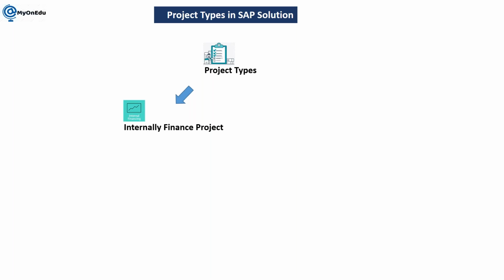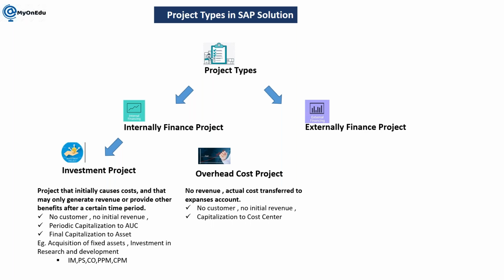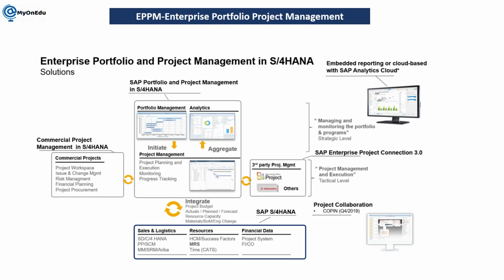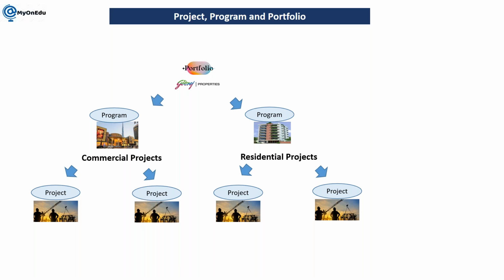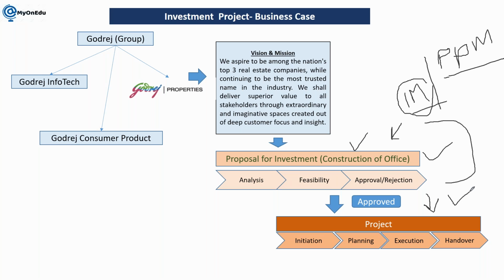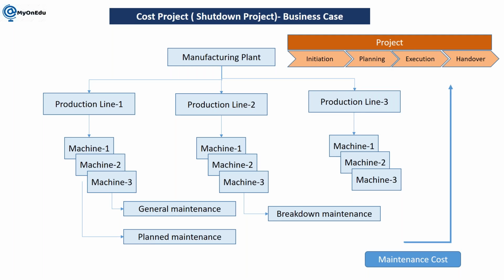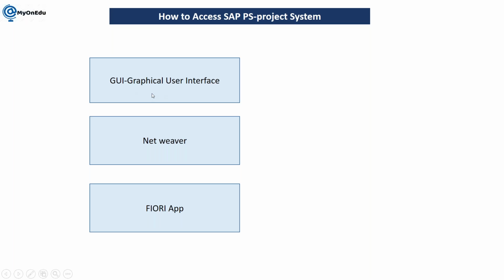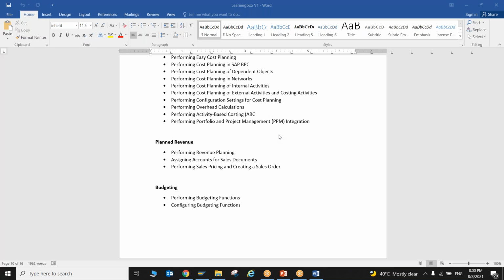SAP PS (S/4HANA) Certification preparation I Project Types in SAP PS I Business Cases